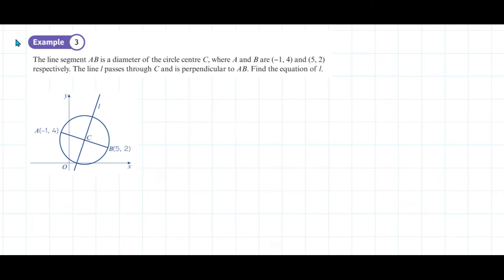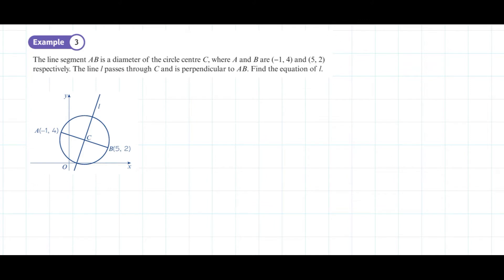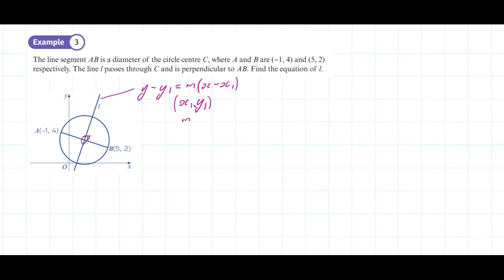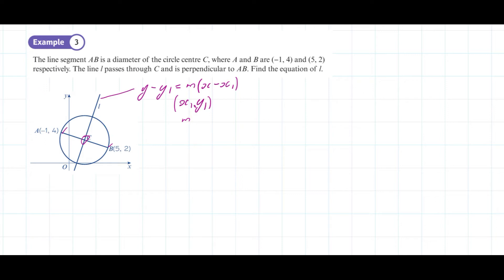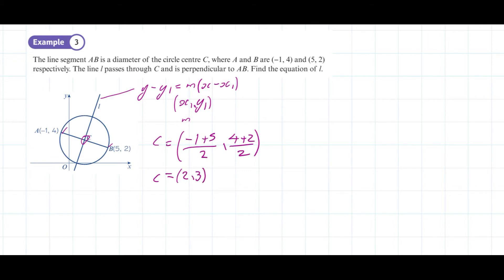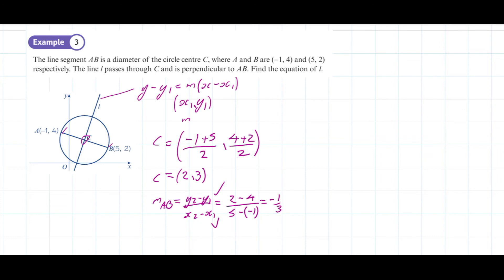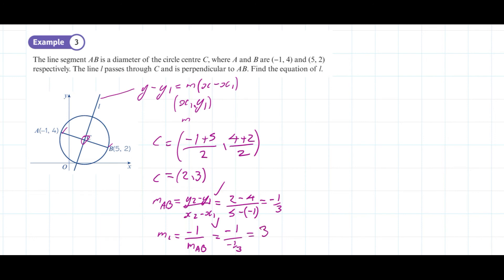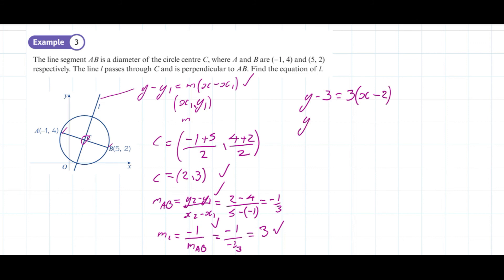A level Mathematics - Ch 6 Ex 3 Problem solving with lines and circles